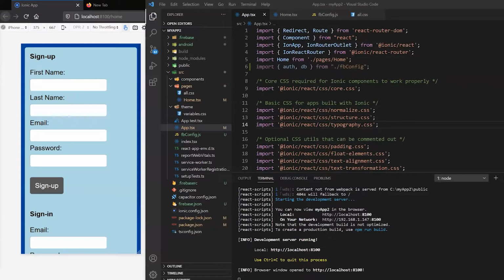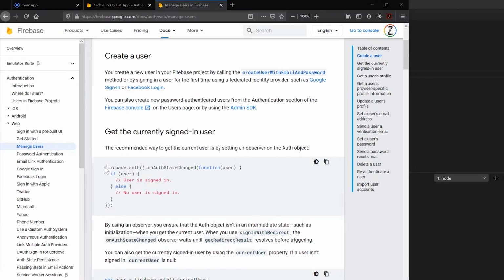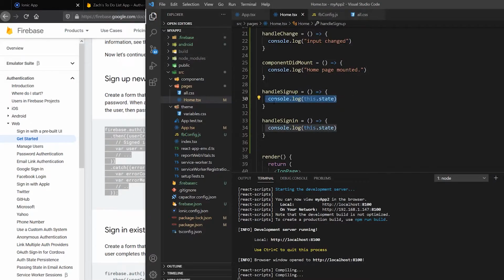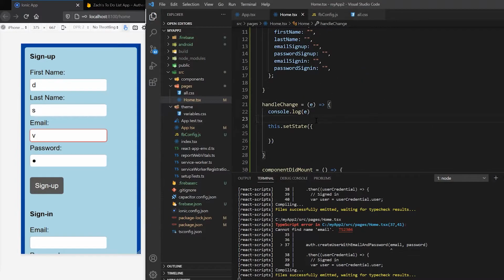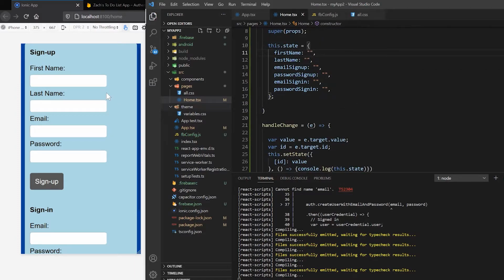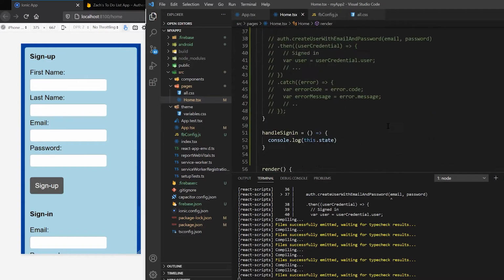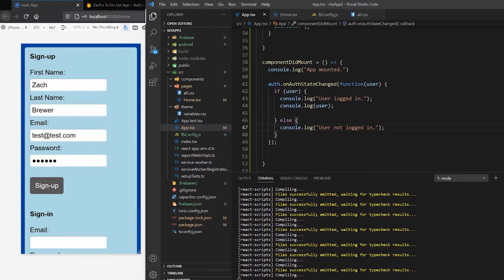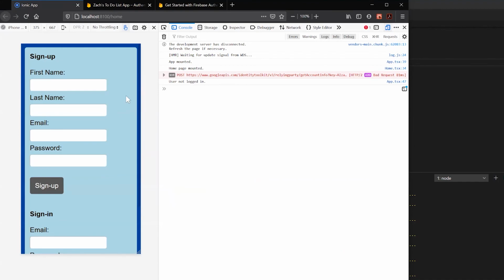Building an iOS, Android, & Web App Using JavaScript/React/Ionic/Firebase (9/15: AUTHENTICATION)